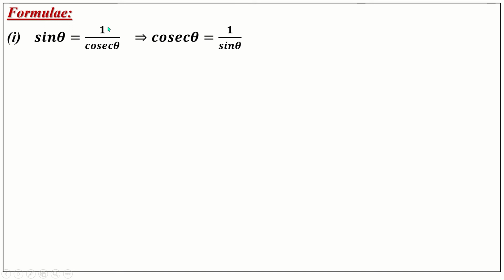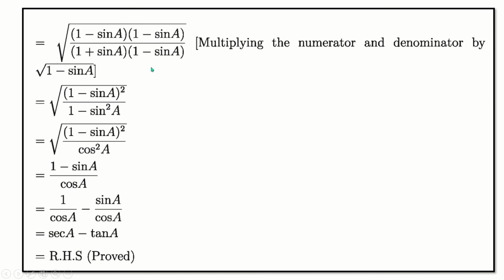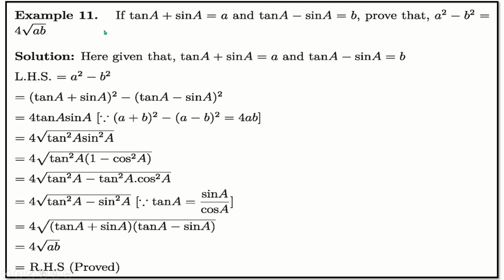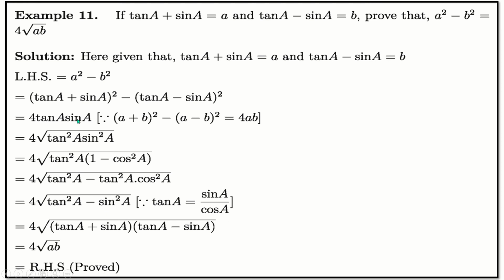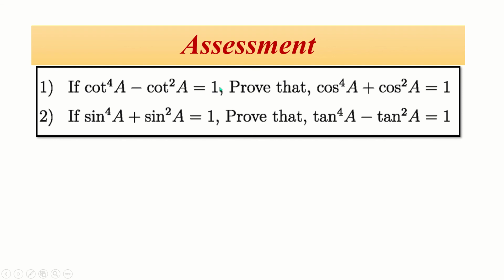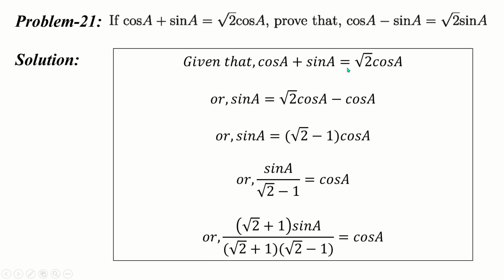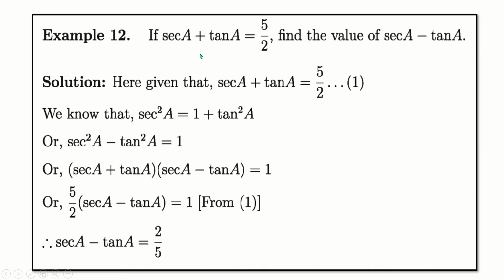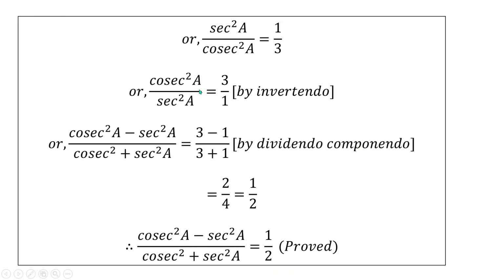Class-IX, Subject- Mathematics, Chapter-9 (Trigonometric Ratio), Ex-9.1, Lec-03